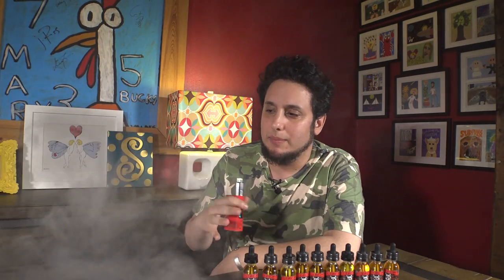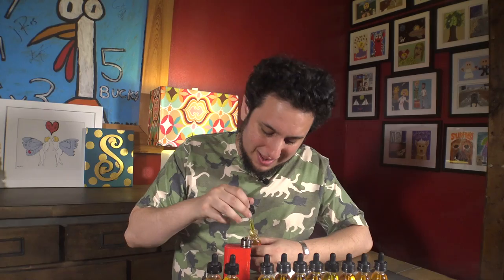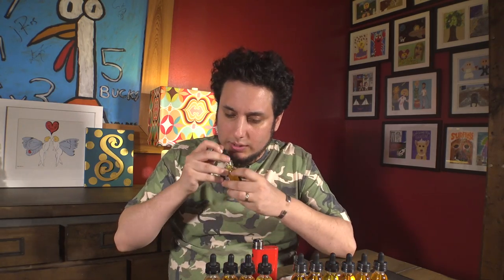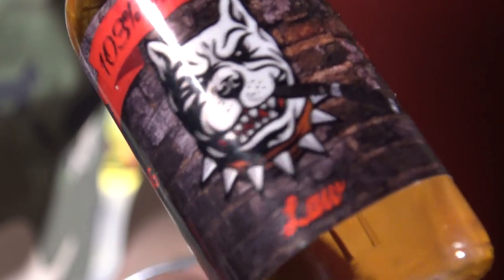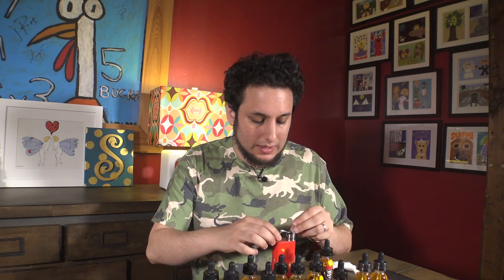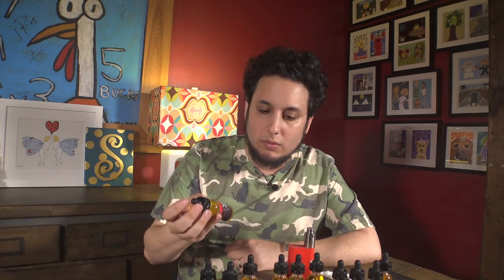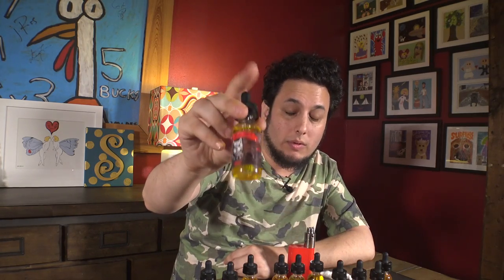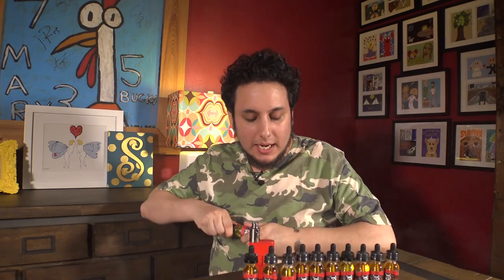100%-103% Boss Life | Guest Starring Waffles (sorta)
We are reviewing a total of four ejuice lines, encompassing eleven eliquids today. We’ll be vaping flavors like Banana and Cream, A Caramel Tobacco fit for John Wayne himself, Mango and Cream, Mango Grape and Custard (yes!), JUST Apple, and the best damn Strawberry Lemonade I have ever had EVER! Indeed, it is one for the ages. We even have a special guest appearance from the Waffles, herself (sort of). She’s in the background and we’re just bullshitting, but if you like laughter, it’s worth sticking around until the end. Trust me.

I was given these juices free for the purpose of this review by the Boss, himself.

Boss Life is headed up by Darnell Brown at Don Da Da Vape Co. LLC